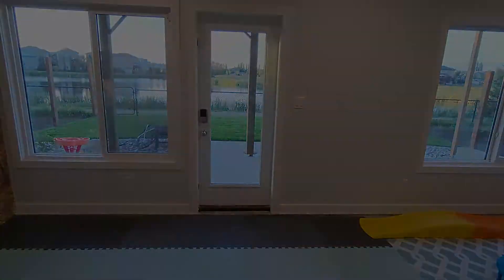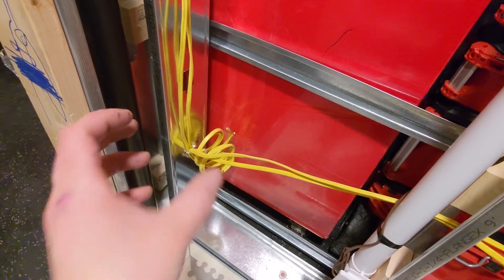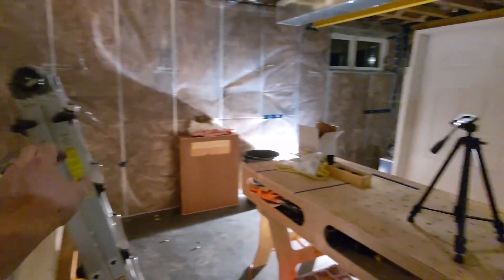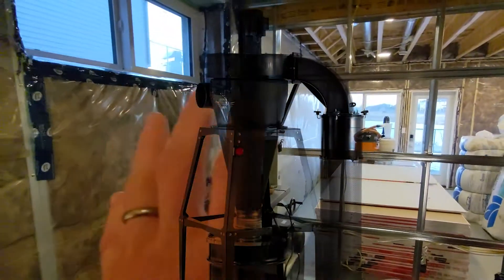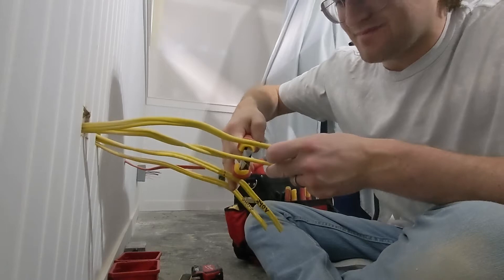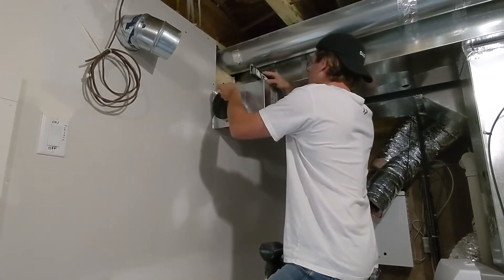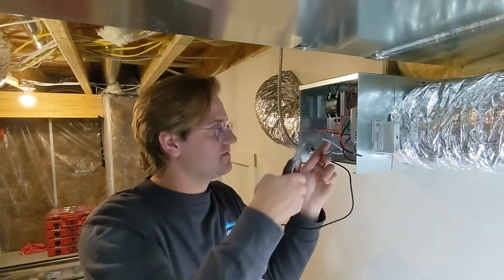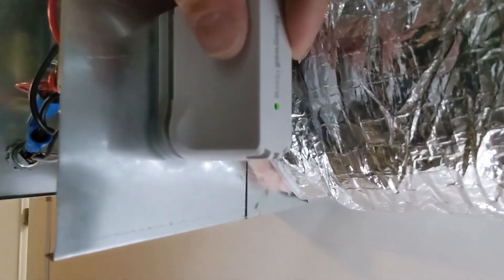The BEST ventilation for a small workshop! ep10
In this video I complete the mechanical and electrical in my new basement workshop! I use a Wirsbo tool to rough the sink, wire the full shop, install an HRV and add an Electric Duct Heater.

0:00 Intro
0:57 HRV Install
2:28 Sink Rough In
4:45 Electrical Rough In
7:08 Electrical Receptacles
9:40 Lighting
10:59 Ducting
11:58 How an HRV Works
13:23 HRV Balancing
14:32 Electric Duct Heater
15:33 Outro